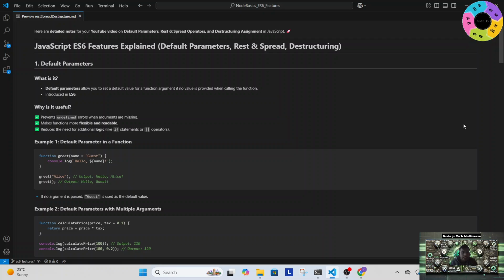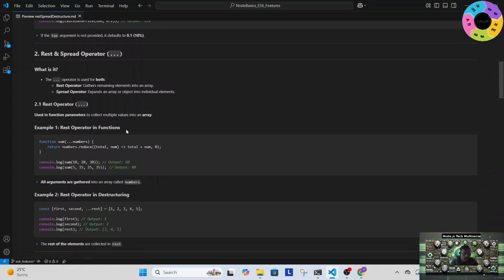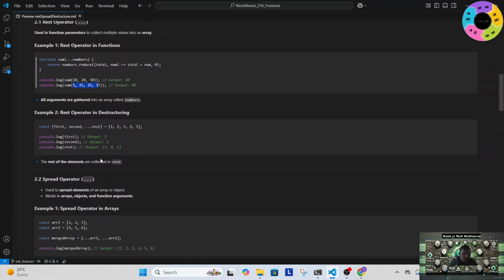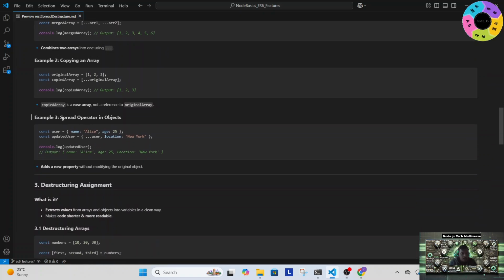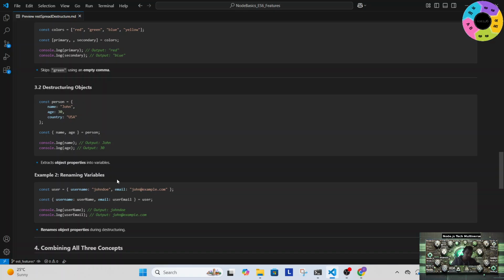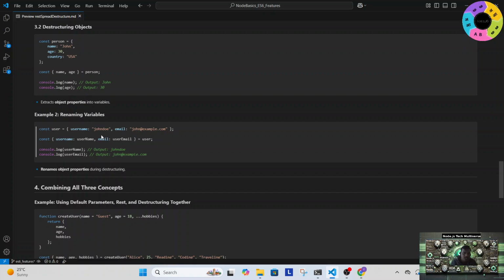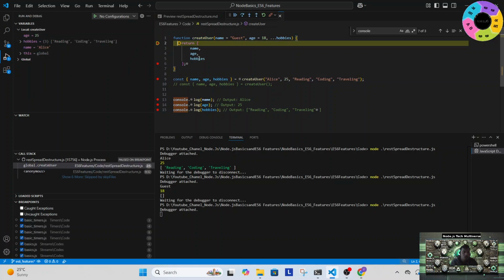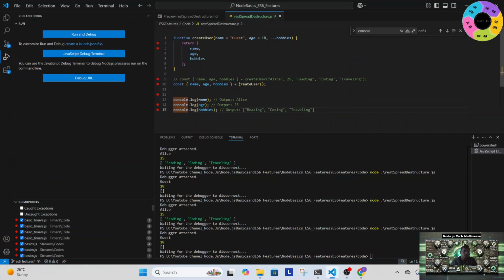32 restSpreadDestructure English